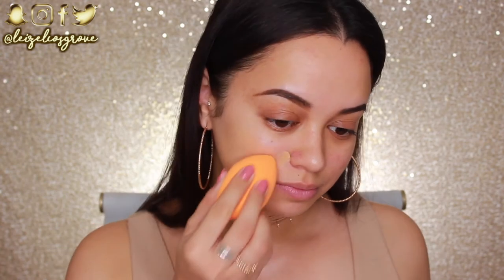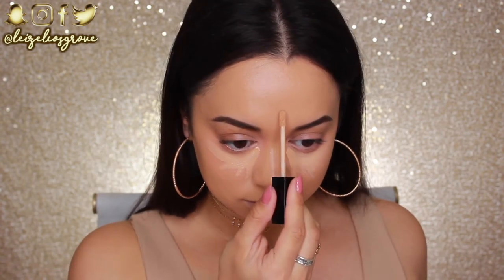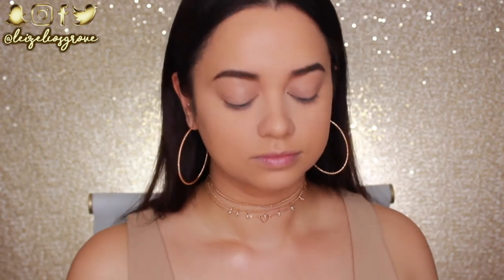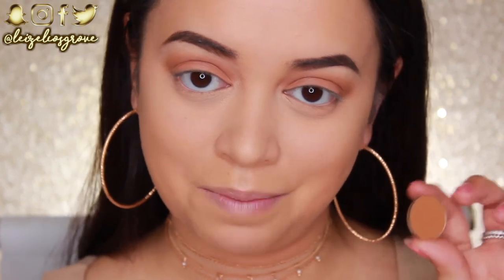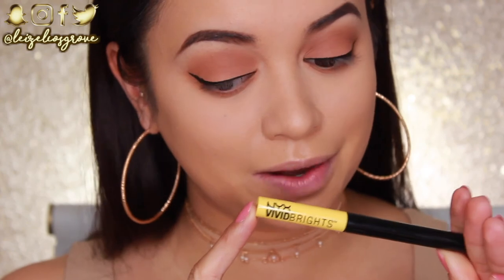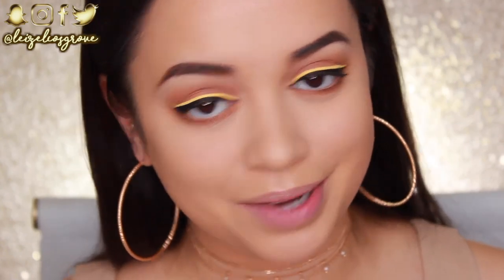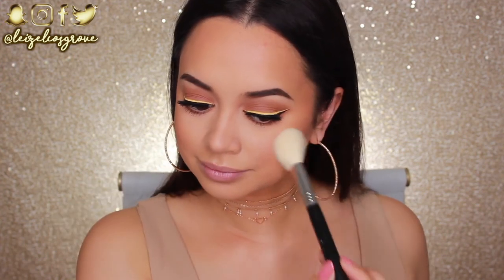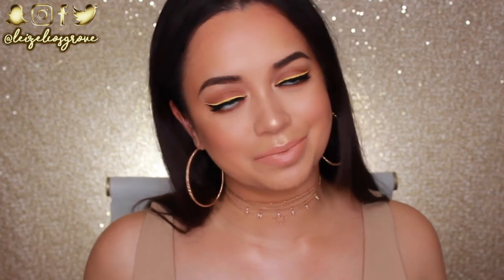YELLOW WINGED LINER TUTORIAL ⚡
Would you believe me if I told you I almost trashed this tutorial & didn't wanna upload it haha :) I'm such a perfectionist & it turns out I wasn't happy with how this turned out. In saying that though, I decided to upload it anyway. Fingers crossed you guys like it :) x

• Innoxa Pure Silk Skin Primer
• Maybelline Fit Me Foundation '#210 - Sandy Beige'
• LA Girl Pro Conceal HD Concealer 'Peach Corrector'
• Wet n Wild PhotoFocus Concealer 'Light Medium Beige'
• Makeup Geek Eyeshadows 'Tiki Hut, Mocha, Tan Lines, Creme Brulee'
• NYX Vivid Brights Liner 'Halo'
• Jordana Best Lash Extreme Volumizing Mascara
• Rimmel Exaggerate Waterproof Eye Definer 'Nude'
• House of Lashes Falsies 'Knockout'
• Chi Chi Cosmetics Highlighting & Contouring Palette '#5'
• Benefit Hoola Bronzer
• Tarte Amazonian Clay 12HR Blush 'Captivating'
• Laura Gellar Highlighter 'Gilded Honey'
• Chi Chi Cosmetics Lip Liner 'Centrefold'
• Rimmel Lasting Finishing by Kate Lipstick '#26'
• Dose of Colors Lipgloss 'Undressed'

🎬 C R E D I T S :
⇢ Camera Used : Canon 600d/Rebel T3i
⇢ Editing Program : iMovie

Stay Glowy ✨,
Leizel x